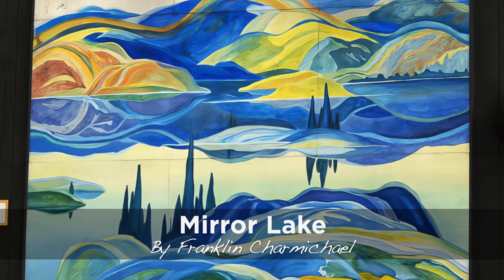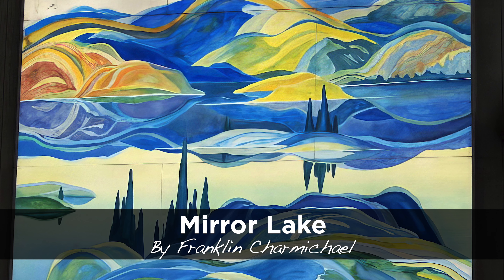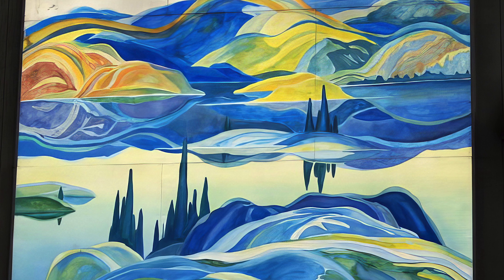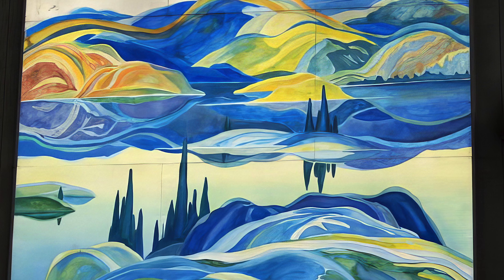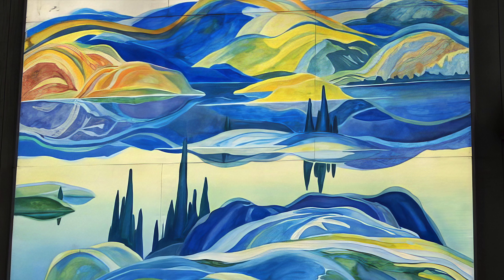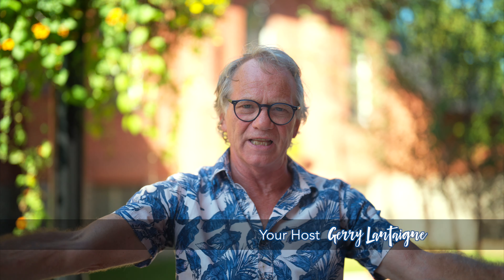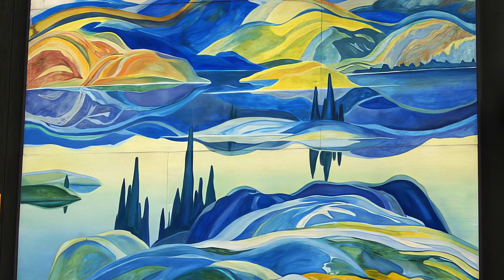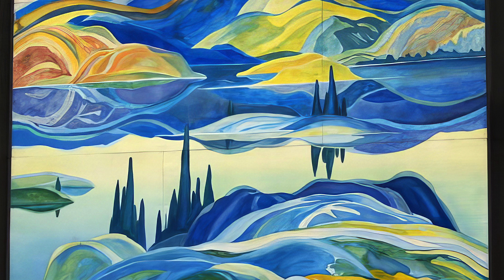Mirror Lake: Group of Seven Outdoor Gallery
This is a virtual walk through of all the Murals in Huntsville Ontario. With the lively and educating local artist Gerry Lantaigne. Follow along and learn interesting facts about all of the Group of Seven.